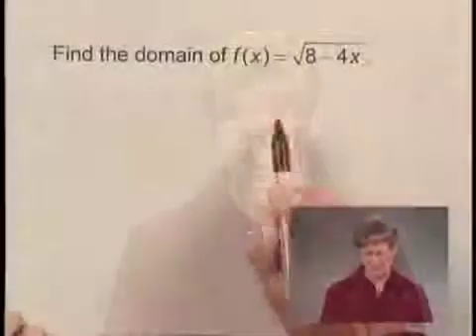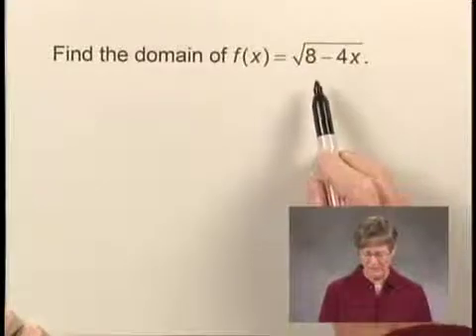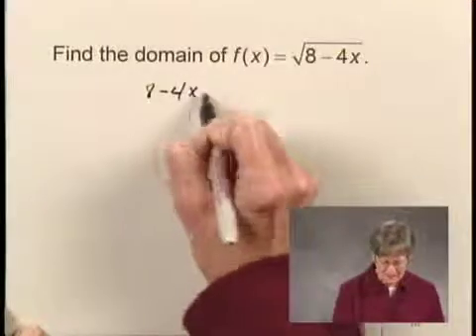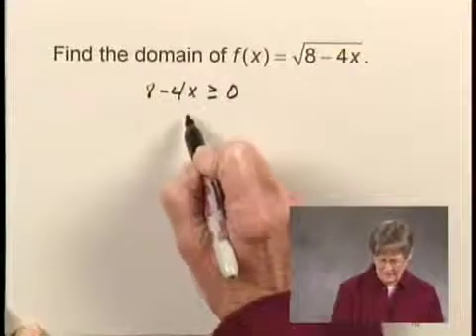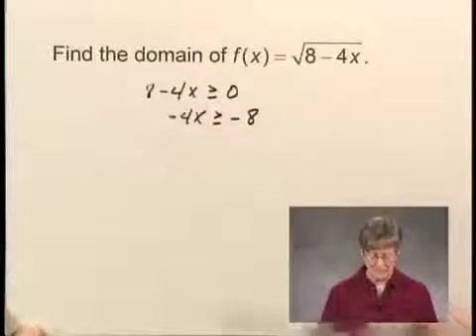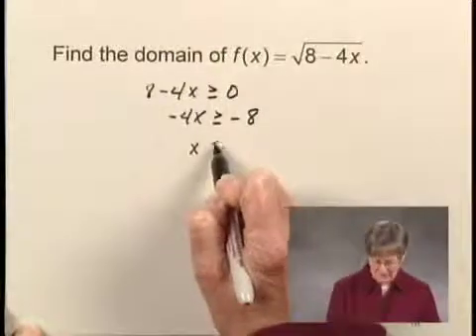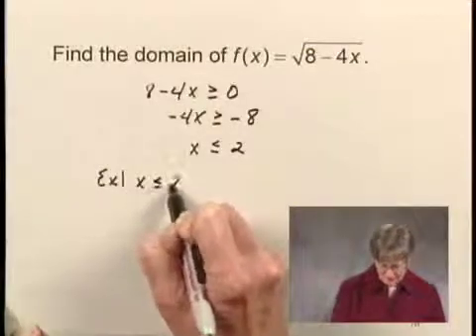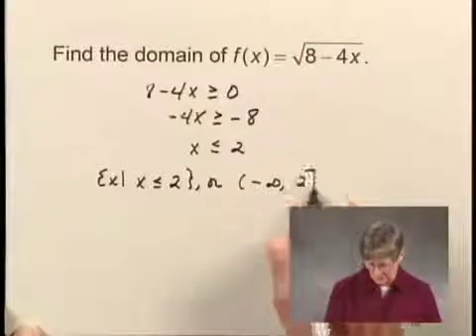Intermediate Algebra Ch6 Ex3